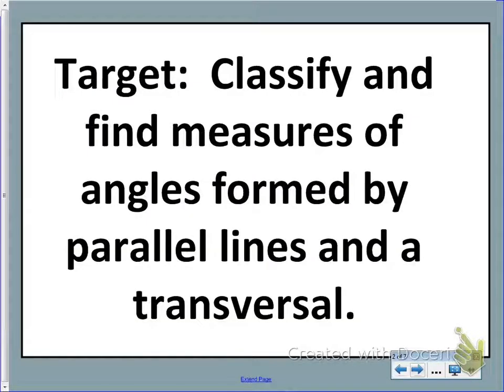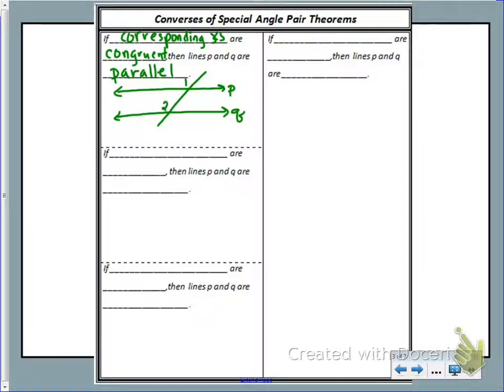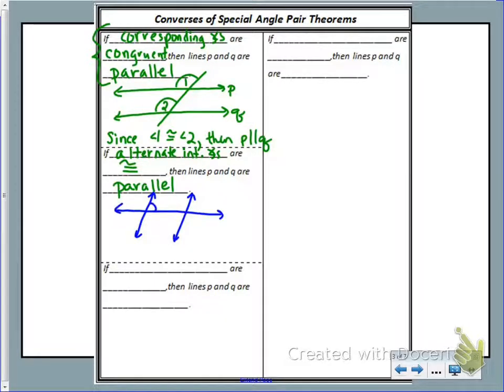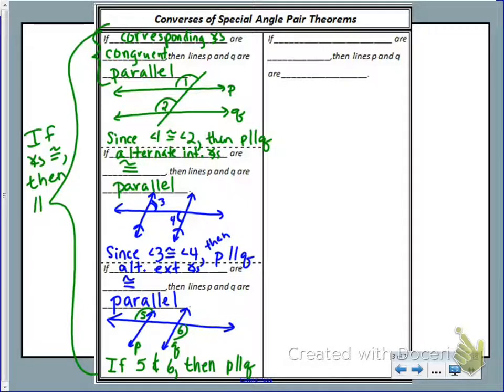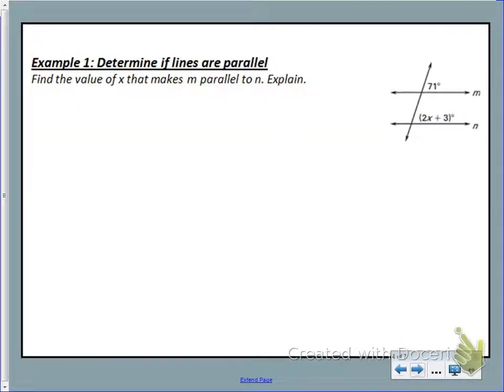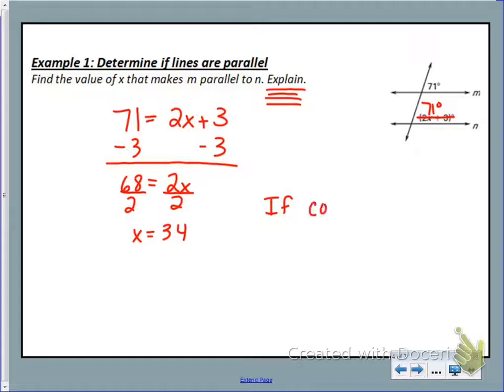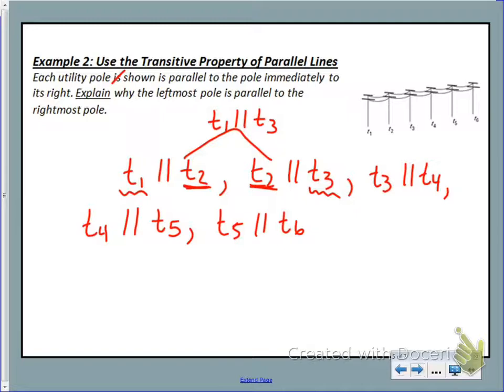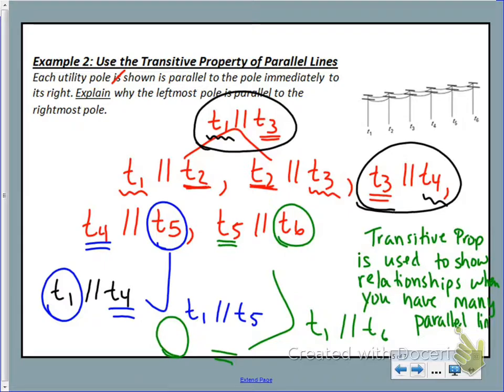Geometry Target 2.3c - Prove Lines are Parallel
This video introduces students to proving lines are parallel.